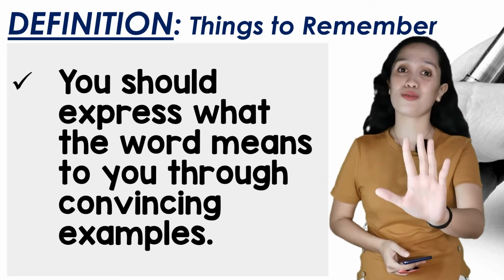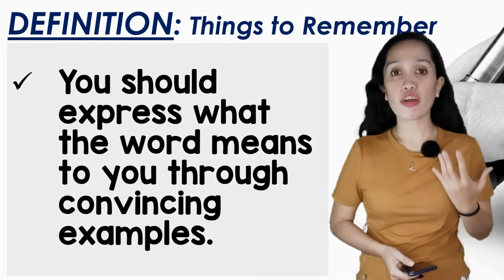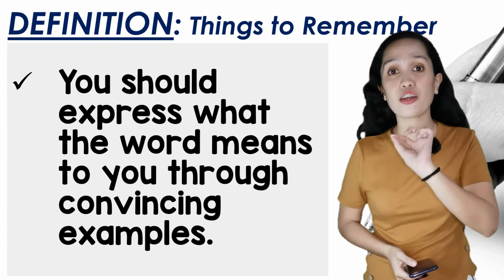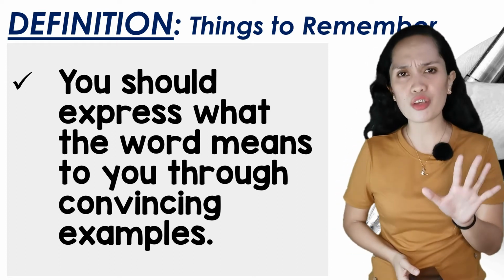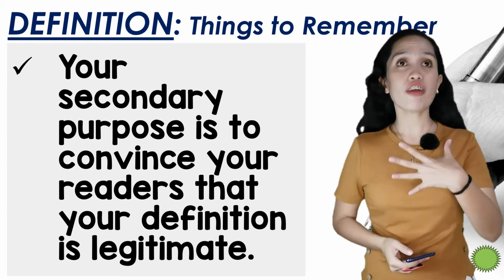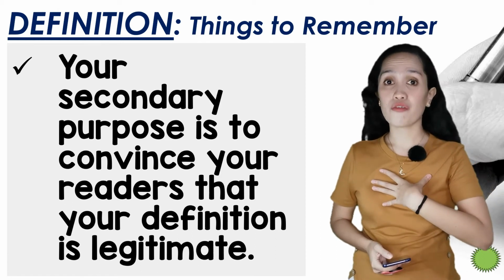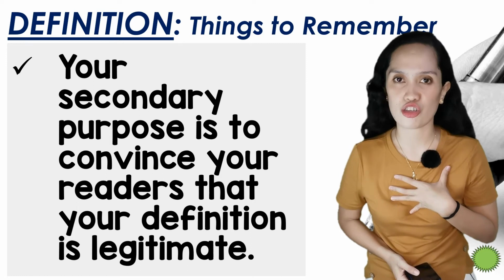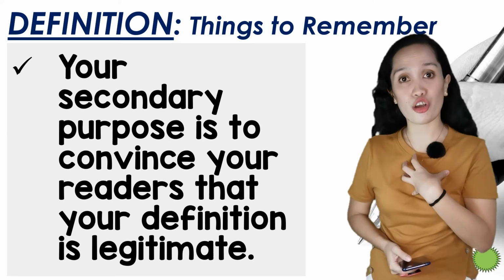Definition & Exemplification | Patterns of Development in Writing || SHS Reading and Writing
Hello, dear learners! Welcome to Teacher Yan's Classroom! I will be handling Reading & Writing classes in the Modular Distance Learning Modality so I thought of making video  to help learners understand and learn their Reading & Writing lessons.